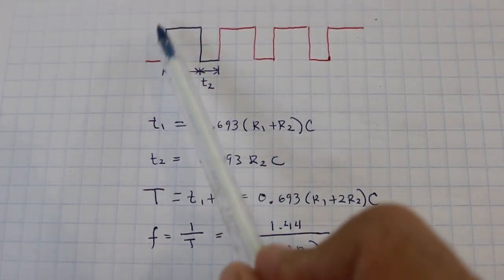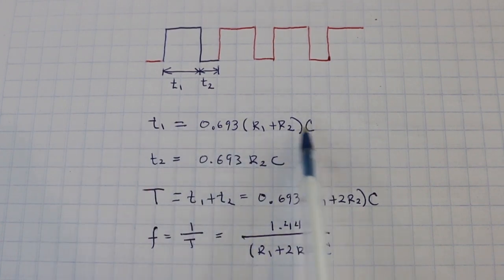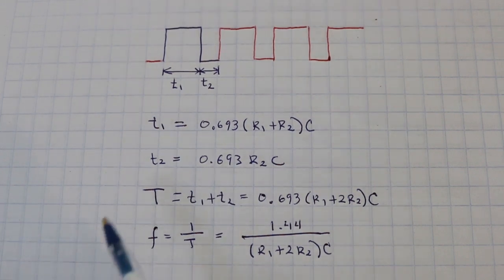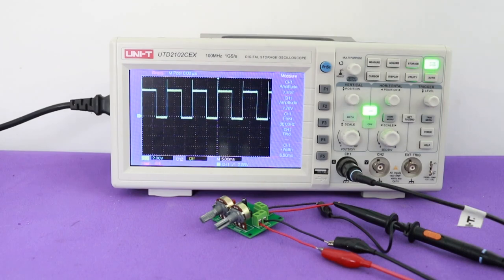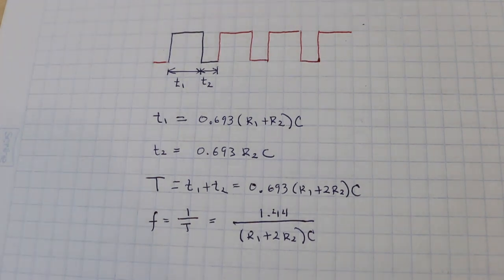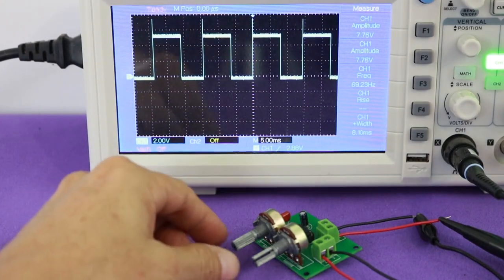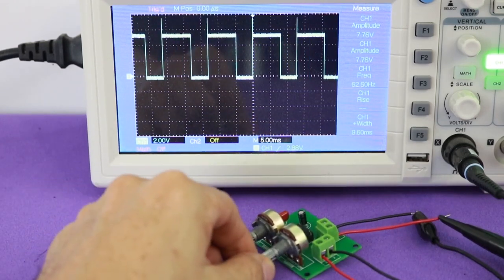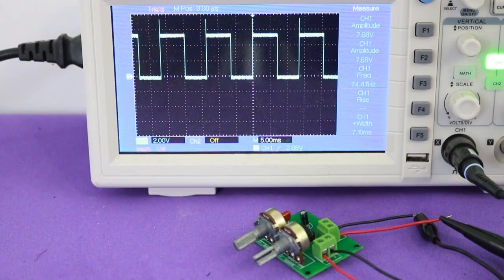Square Wave Pulse Generator with PCB